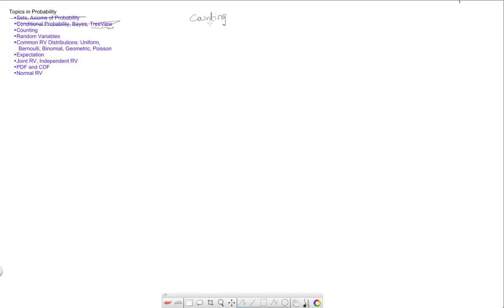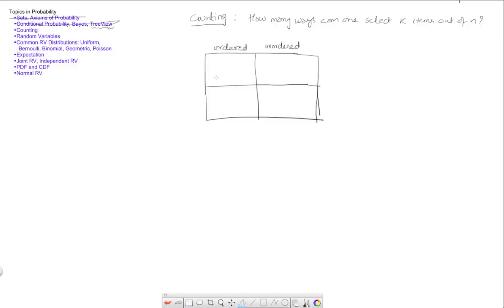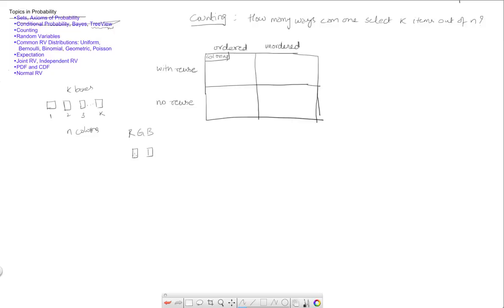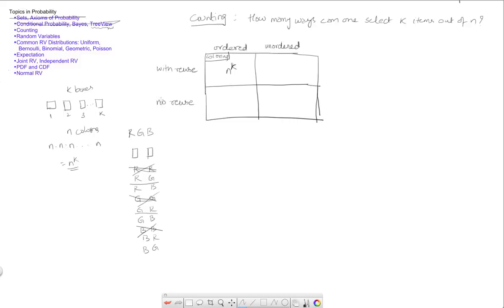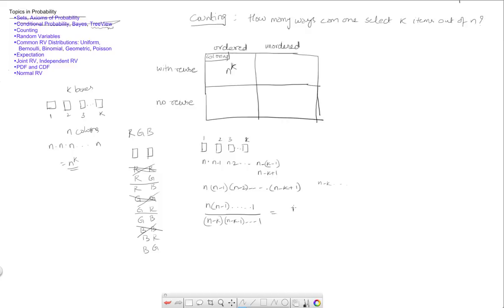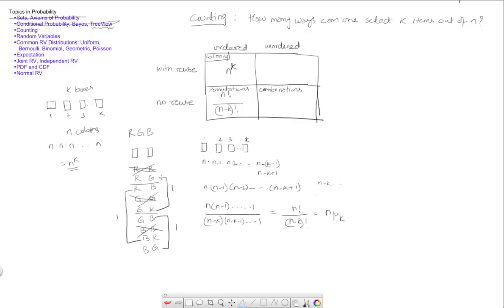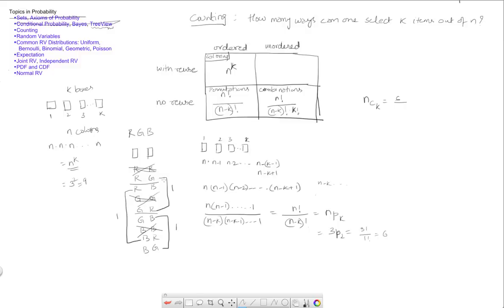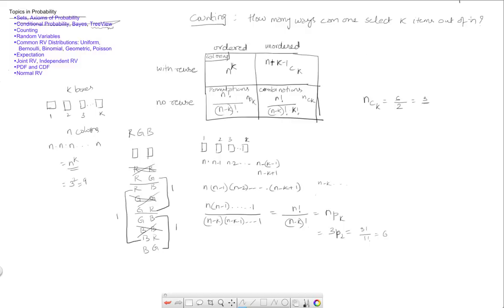BME 335 - Exam1 Review 4/6